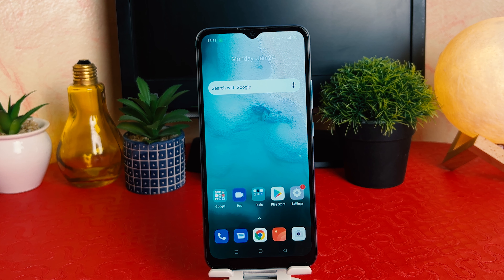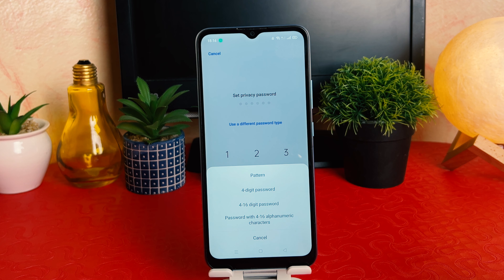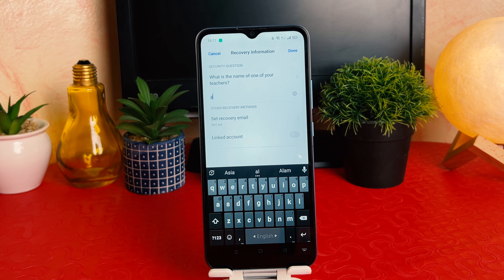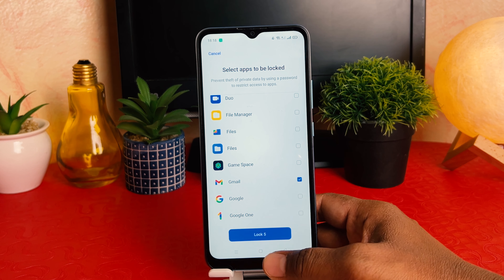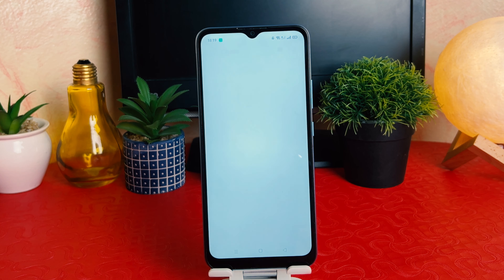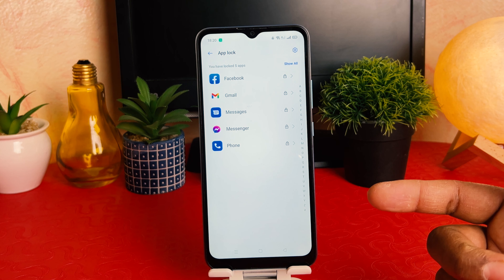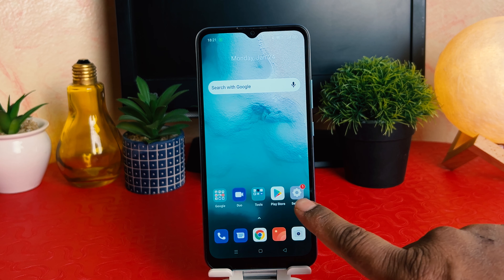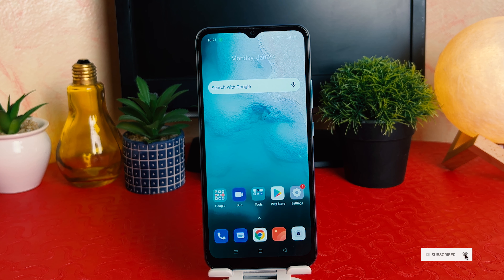How to set App privacy password for app lock in Realme C20A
Realme C20A mobile was launched in May 2021. The phone comes with a 6.50-inch touchscreen display with a resolution of 720x1600 pixels and an aspect ratio of 20:9. Realme C20A is powered by an octa-core MediaTek Helio G35 processor. It comes with 2GB of RAM. The Realme C20A runs Android 10 and is powered by a 5000mAh battery. The Realme C20A supports proprietary fast charging.

As far as the cameras are concerned, the Realme C20A on the rear packs an 8-megapixel camera with an f/2.0 aperture. The rear camera setup has autofocus. It has a single front camera setup for selfies, featuring a 5-megapixel sensor with an f/2.2 aperture.

The Realme C20A runs Realme UI is based on Android 10 and packs 32GB of inbuilt storage that can be expanded via microSD card. The Realme C20A is a dual-SIM (GSM and GSM) mobile that accepts Nano-SIM and Nano-SIM cards. The Realme C20A measures 165.20 x 76.40 x 8.90mm (height x width x thickness) and weighs 190.00 grams. It was launched in Iron Grey and Lake Blue colours.

Connectivity options on the Realme C20A include Wi-Fi 802.11 a/b/g, GPS, Bluetooth v5.00, Micro-USB, 3G, and 4G (with support for Band 40 used by some LTE networks in India). Sensors on the phone include accelerometer, ambient light sensor, and proximity sensor.

Realme C20A privacy password for app lock settings: Learn here how to set privacy password for app lock in Realme C20A smartphone